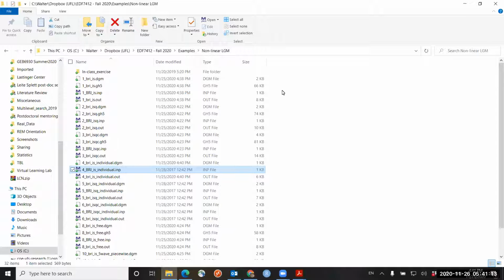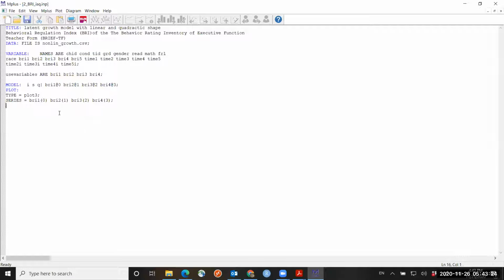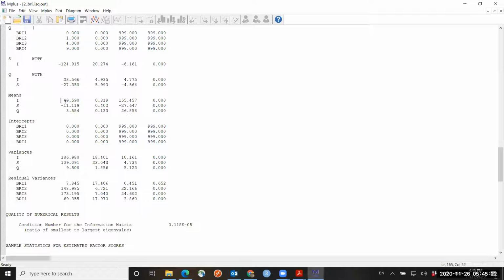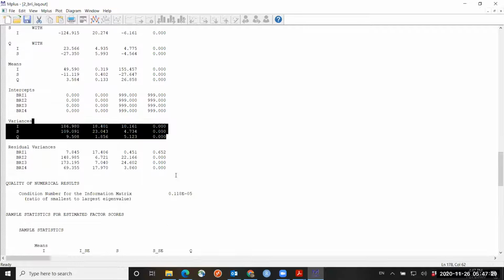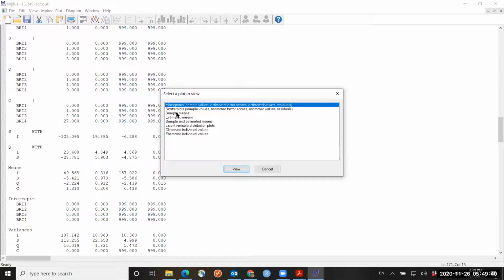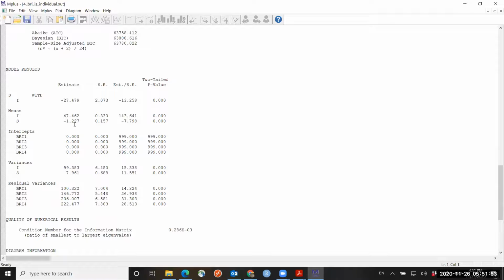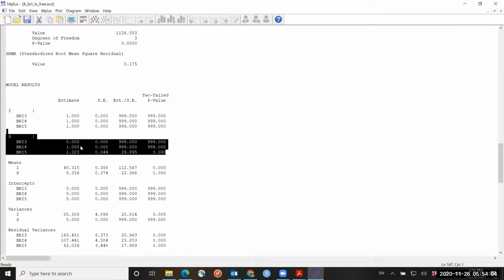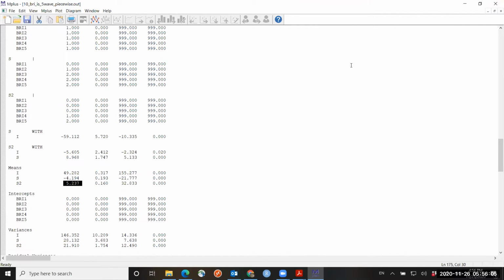Nonlinear latent growth models with Mplus